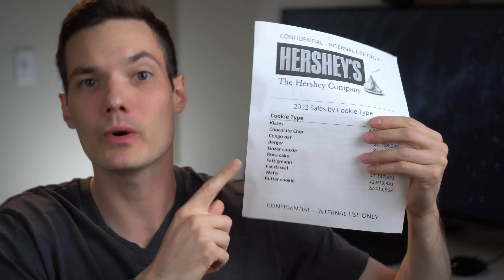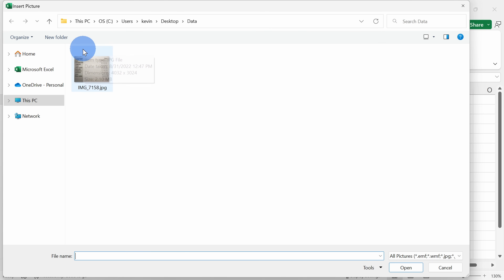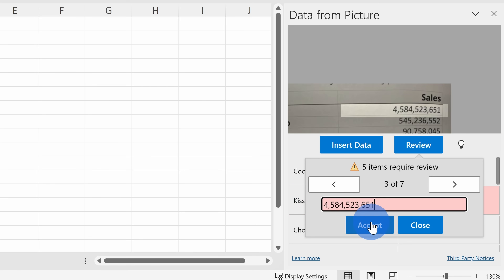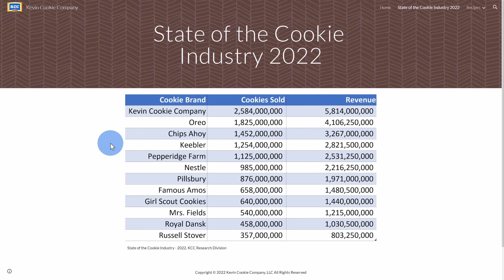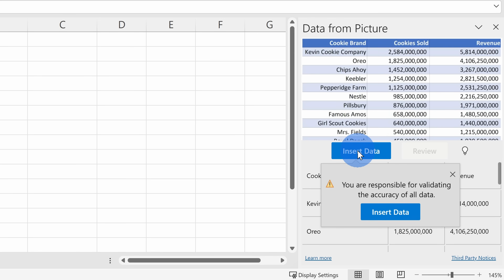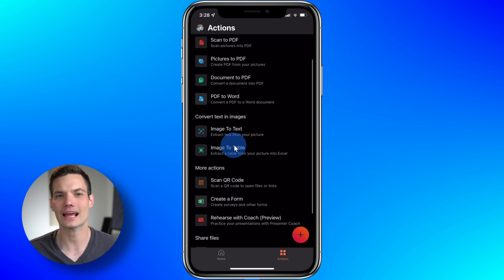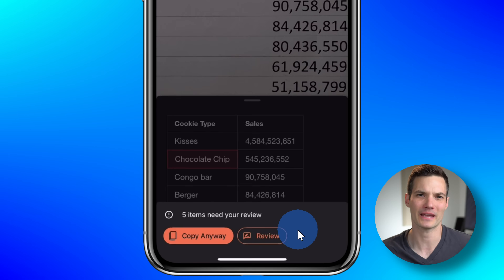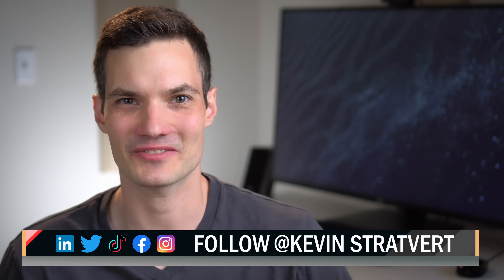How to Convert Picture to Excel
In this step-by-step tutorial, learn how to import data from an image or picture into data in Microsoft Excel. With the new Data from Picture feature in Excel for Windows, you can insert data from a picture on your clipboard or an image file from your computer. There’s no need to type all the data. Excel can do all the heavy lifting for you. We also look at how you can get data from an image using the Office app on iPhone or Android.

⌚ TIMESTAMPS
0:00 Introduction
0:26 Picture to data on PC
2:03 Screenshot to data on PC
3:30 Image to table on phone
4:51 Wrap up